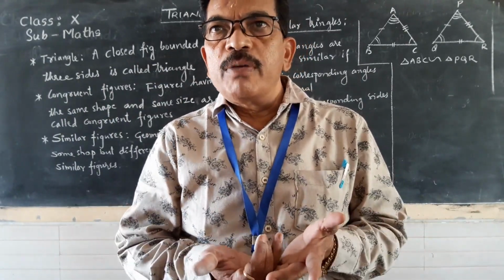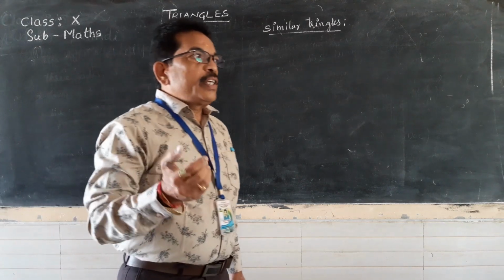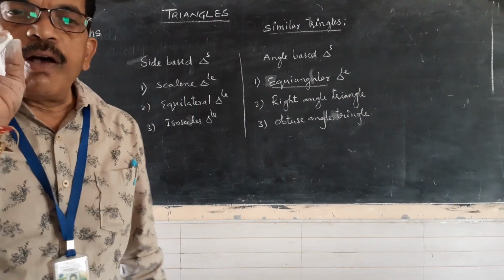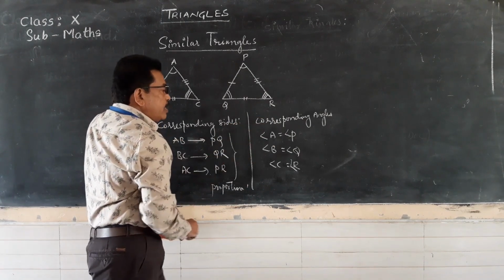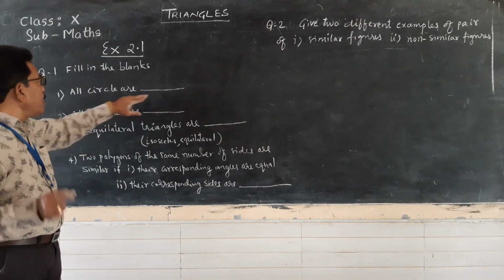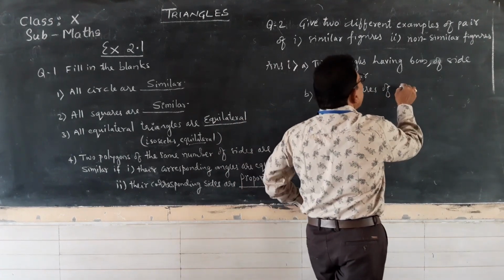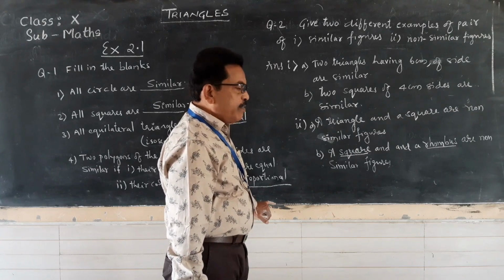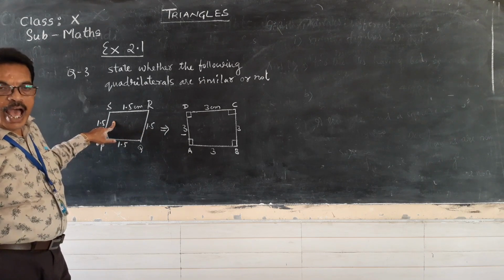Triangles - Lecture 1